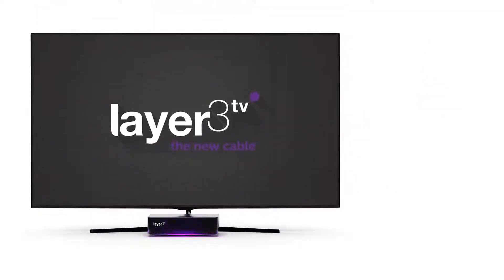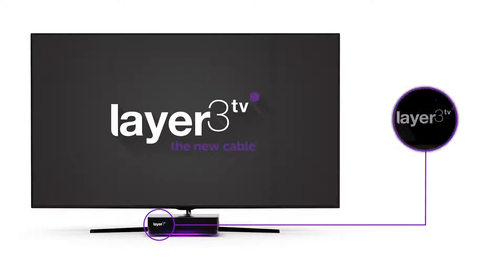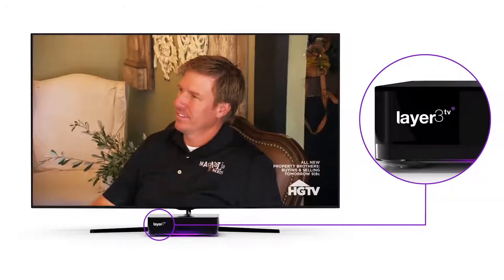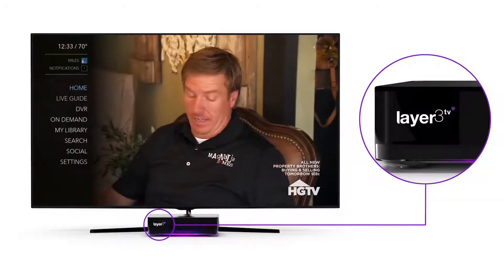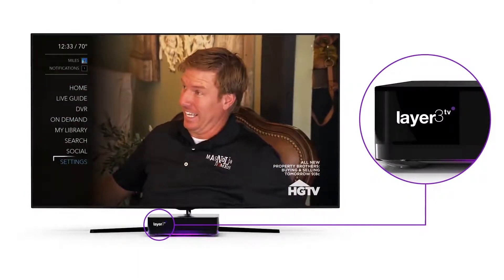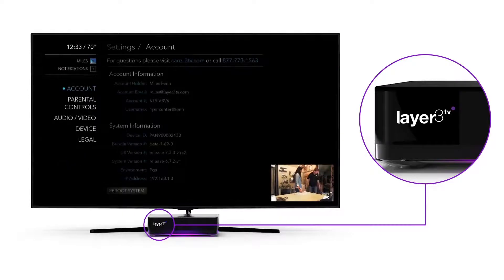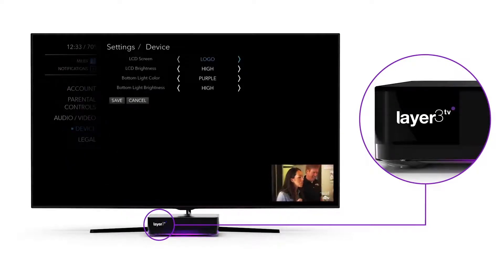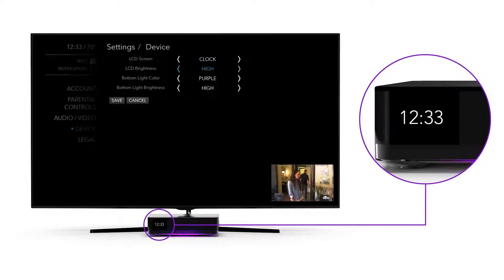How to Customize Your Layer3 TV LCD Screen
This video will show you how to customize the screen on the front of your Layer3 TV Set-Top Box and the lights underneath.

Layer3 TV is a premium cable television service serving Chicago, Illinois; Dallas and Fort Worth, Texas; Los Angeles, California; Longmont, CO; and Washington D.C. We offer affordable television with personalized customer service and updated technology including Wireless HD and 4K ready set-top boxes and a 1000-show DVR. To schedule your installation today, visit our - and select the programming you want.